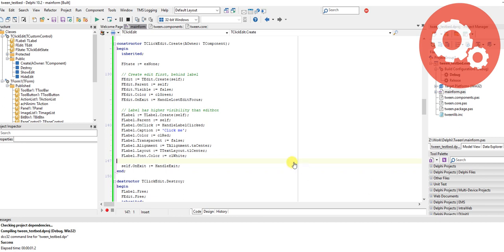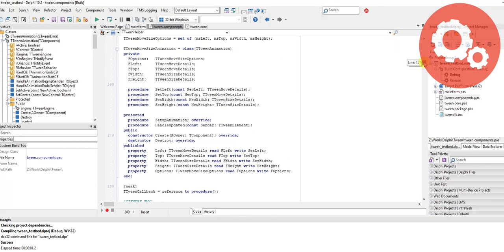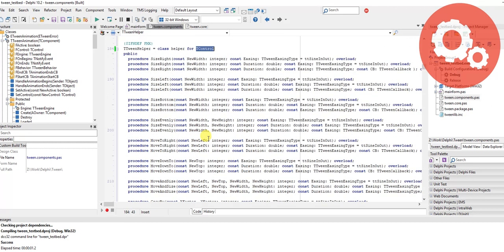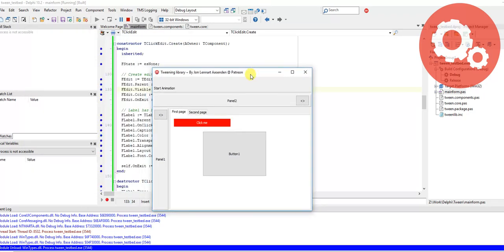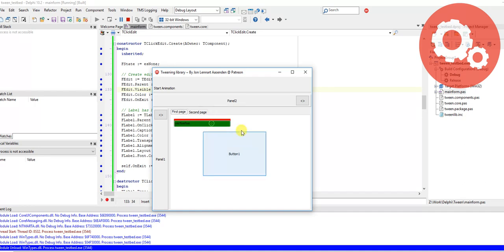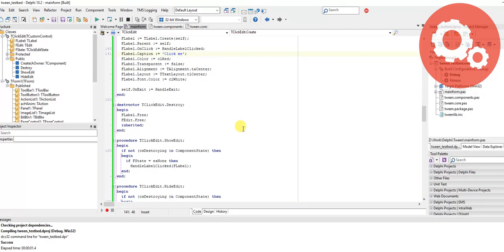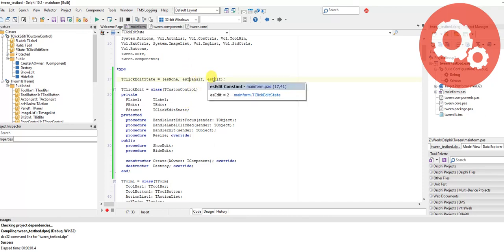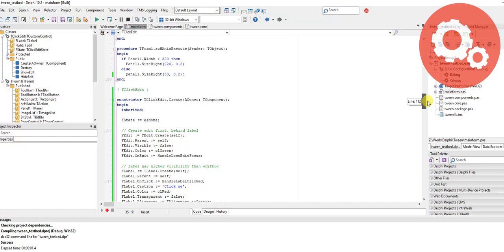Delphi Tween library update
We had some problems since the helper class targeted TWinControl, which excluded things like TLabel that inherits from TGraphicControl. That is now fixed and its time to make some fun visual controls with tweening as the foundation :)